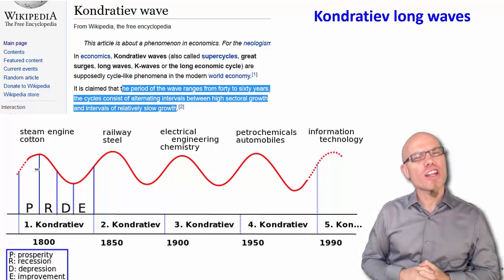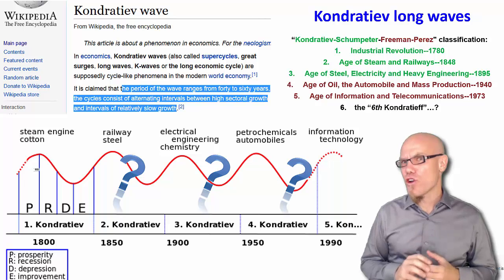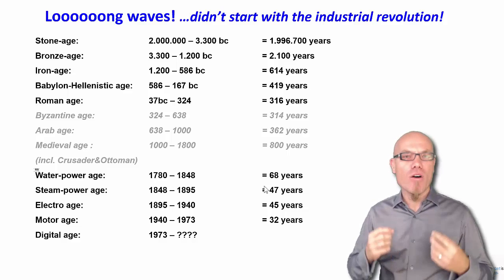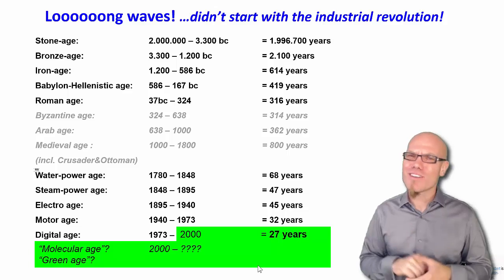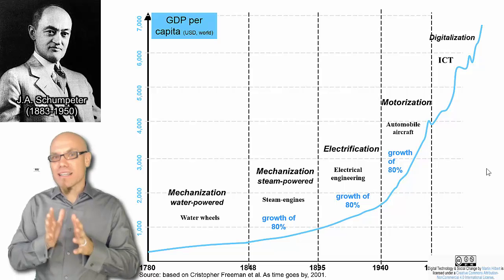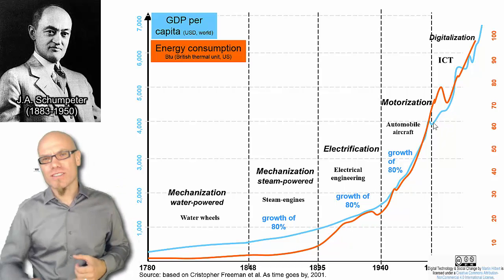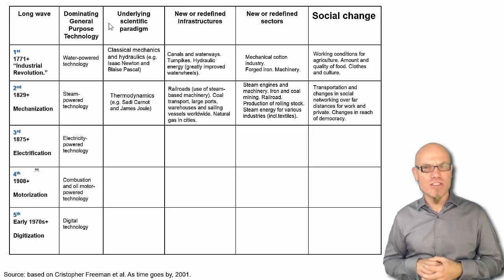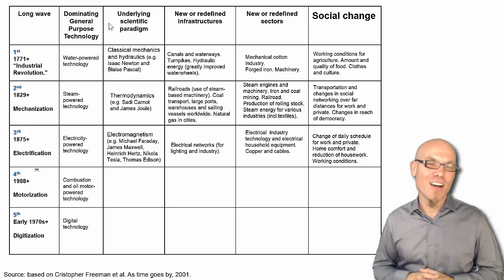DT&SC 4-2: Long Waves of Social Evolution